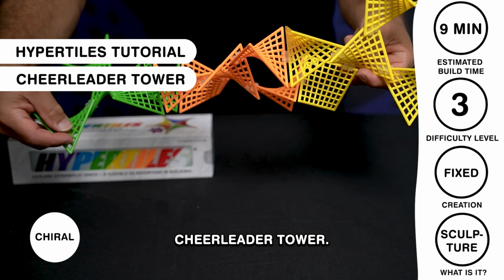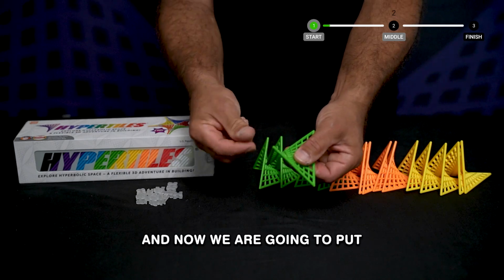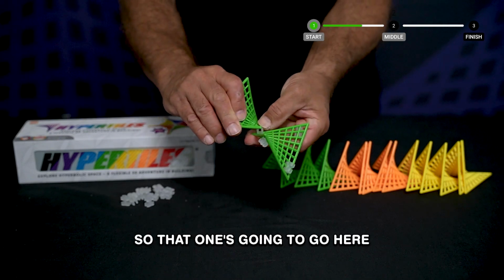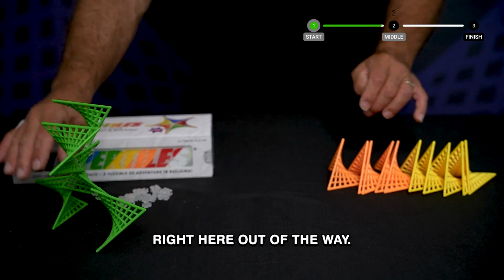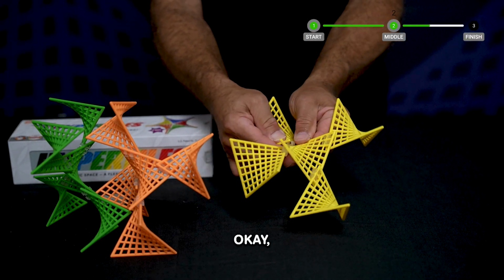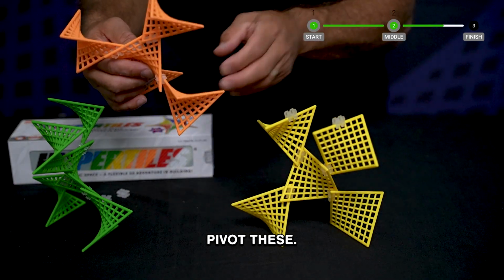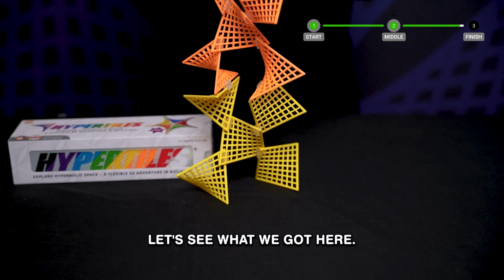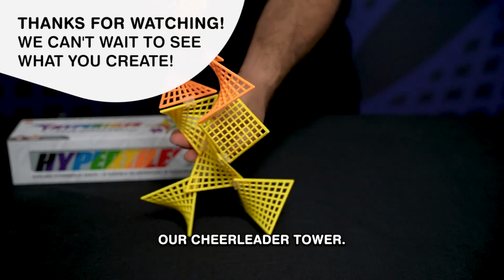HyperTiles Guided Tutorial - How To Make The cheerleader tower Level 3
Learn how to build the Cheerleader Tower step-by-step with the inventor, retired chemistry teacher Robert Becker in this HyperTiles Tutorial!

Whether you’re new or already building advanced hyperbolic art, we hope you find these helpful for building with our HyperTiles!

 • Follow us on All Platforms: @funinmotiontoys

For another angle on instructions for these same builds, check out our Example tutorial playlist here!

Drop a comment with any questions or build suggestions!